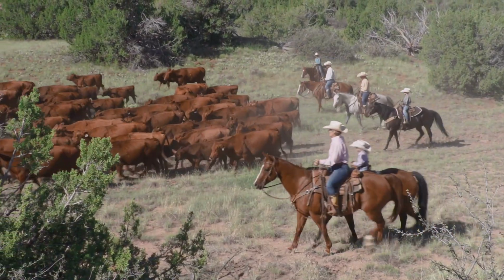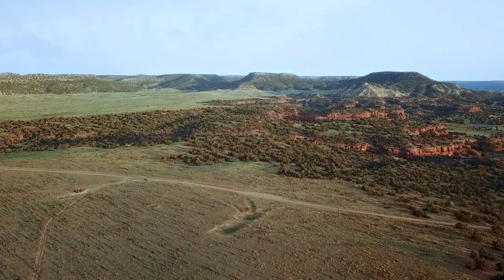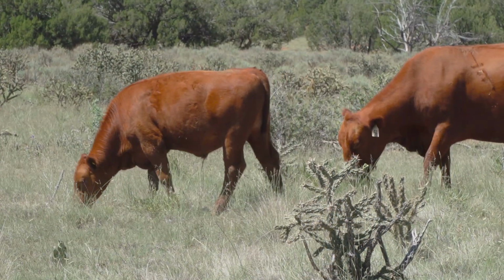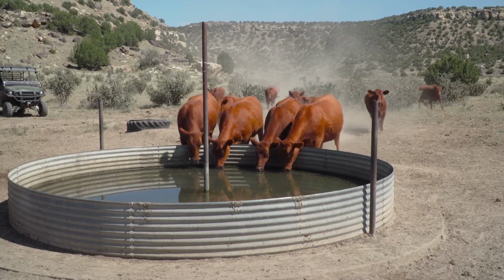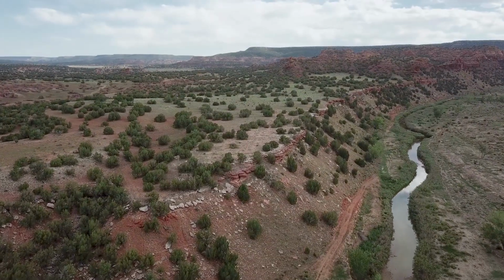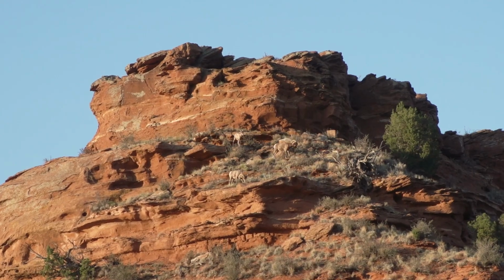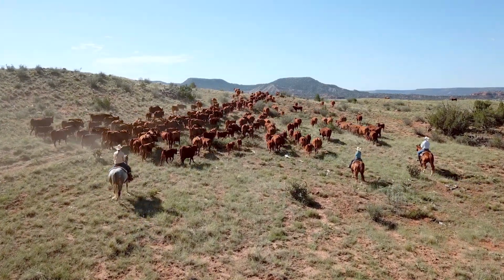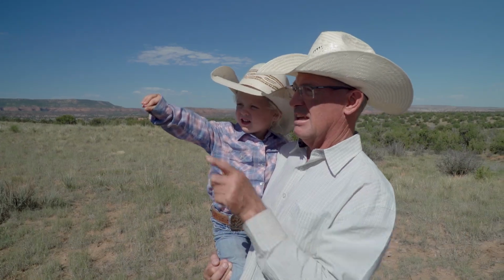NCBA Environmental Stewardship Award - Beatty Canyon Ranch - Colorado